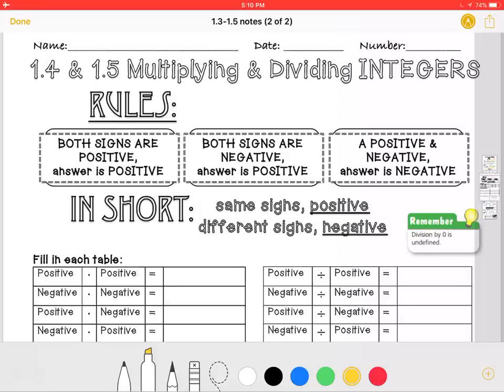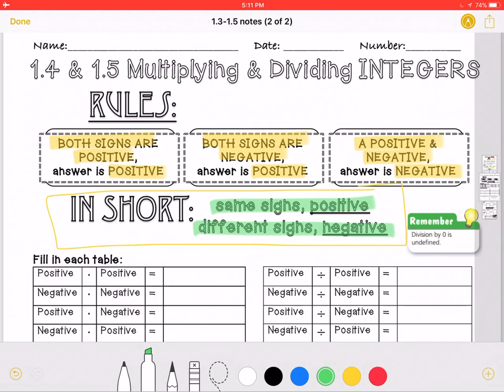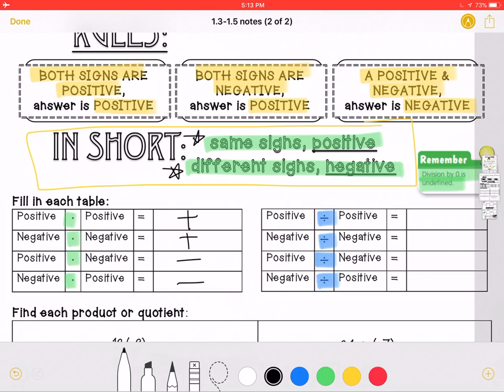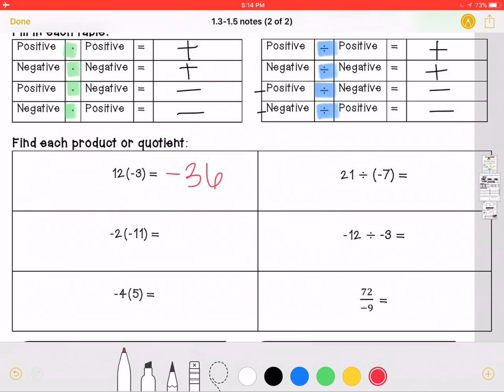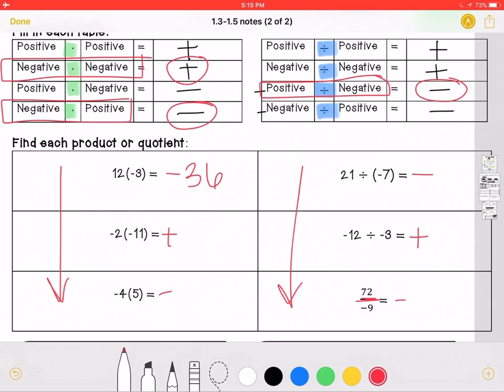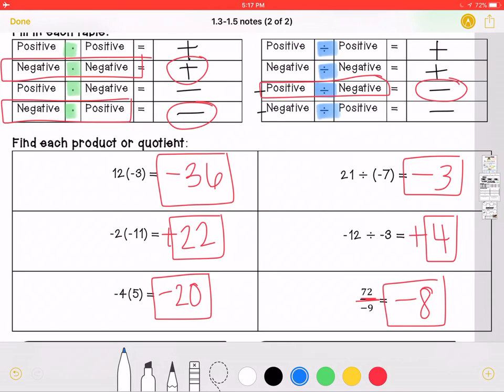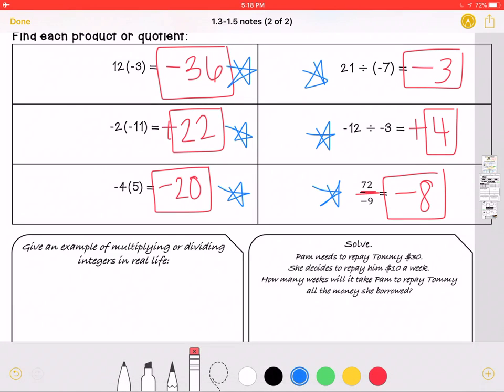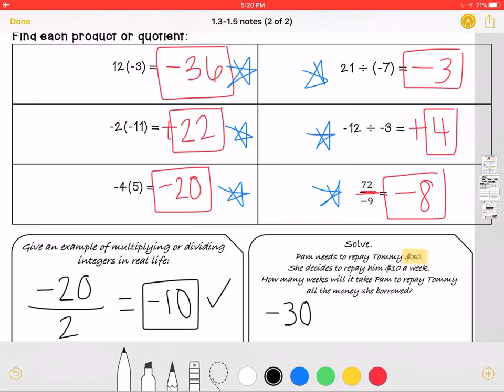1.4 & 1.5 Lessons Part 1